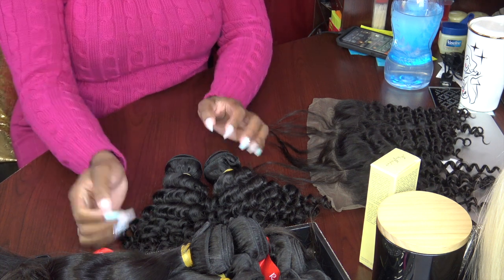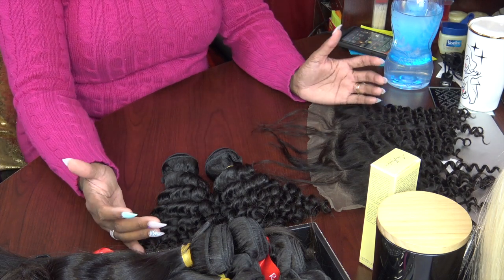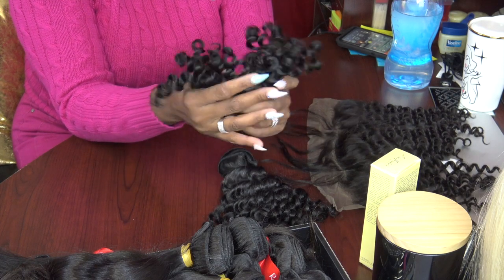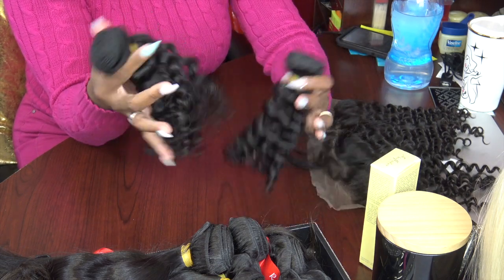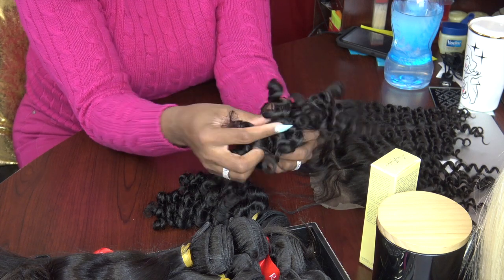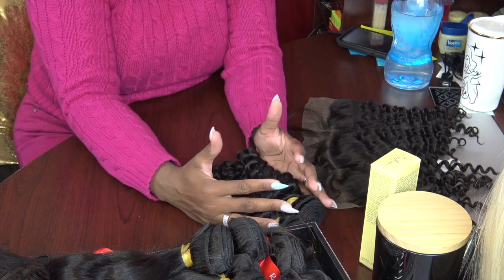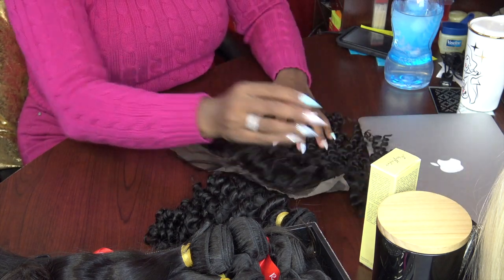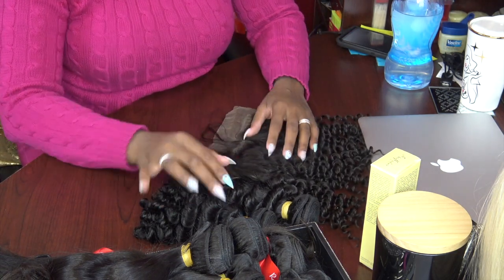Deep Wave Virgin Hair | Remy Girls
This video is a closer look a Deep Wave Virgin Hair | Remy Girls

Remy Girls has the prettiest, softest, sleekest hair in the industry! Being a well kept secret to hair connoisseur's around the globe for the last 7 years we are sharing with you our industry knowledge and quality products..

*Note: Shantel is hiding because her Cambodian hair didn't arrive in time so she is hands only. Lol

Tools:
2 x Soft Box Lights
1x18" Ring Light
1 x Sony 4K Handycam FDR-AX33
Video Editing w/imovie and Keynote

About us:
Remy Girls is a lifestyle hair brand that has been in business since 2010. Created for all that love quality at an affordable price. We offer 3 types of hair; Iconic, Luxurious and Glamorous. What those big words mean (mid grade, high grade, raw donor hair). We also, custom create hand sewn human hair wigs.

Shop Smart, Shop Remy Girls.